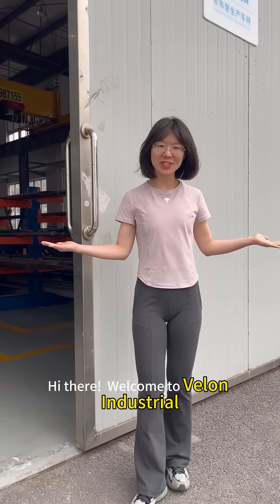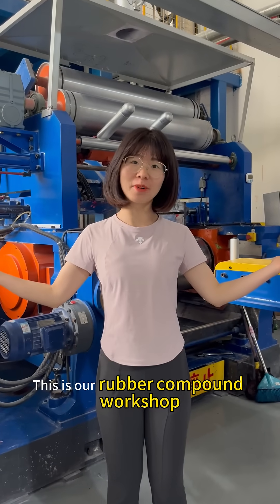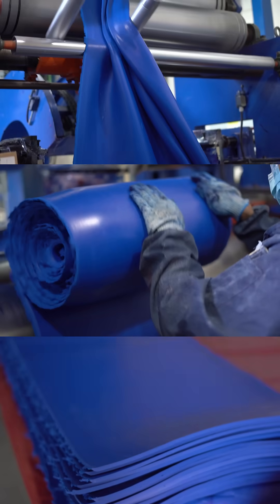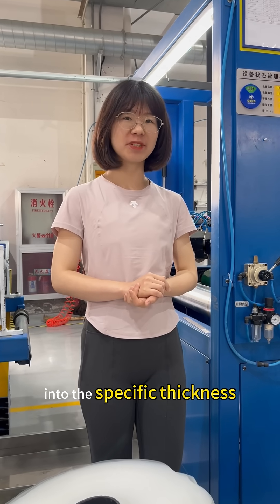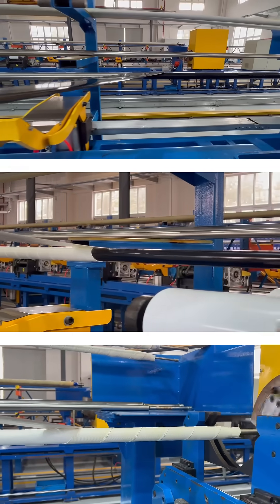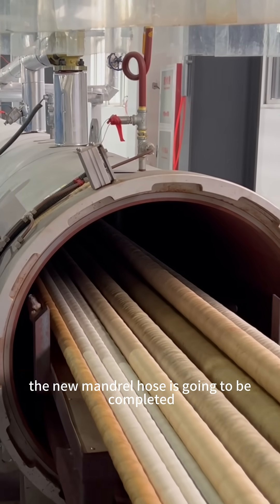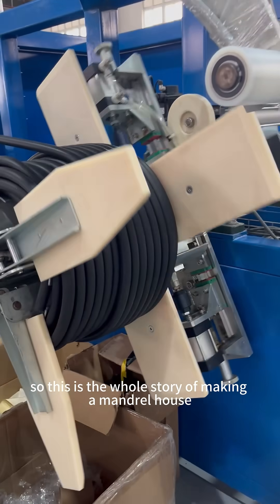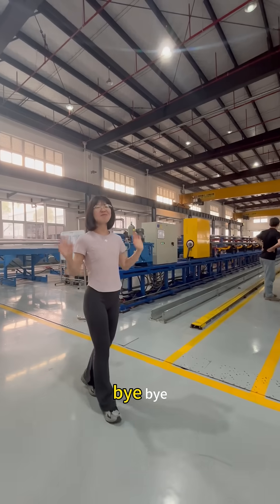Innovating Rubber Hose Production: Velon Mandrel Line Process​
Explore how Velon's mandrel line technology​​ delivers precision-engineered rubber hoses for industrial applications. From rubber compound to vulcanization, every step is optimized for performance, durability, and sustainability.